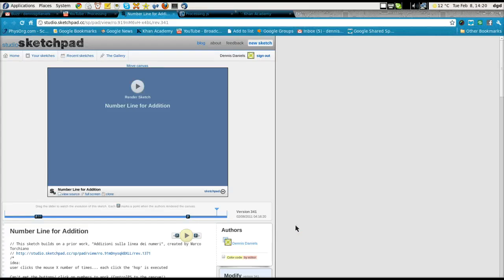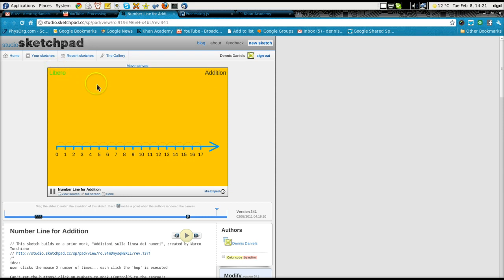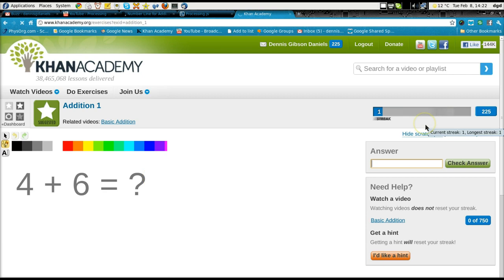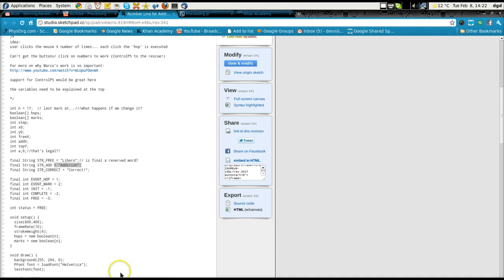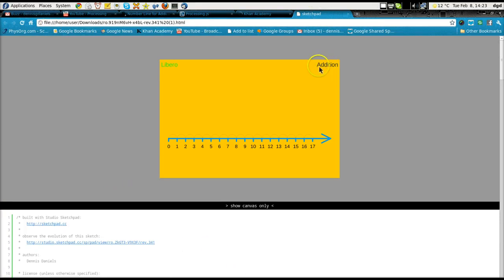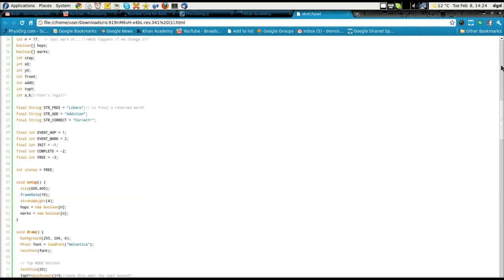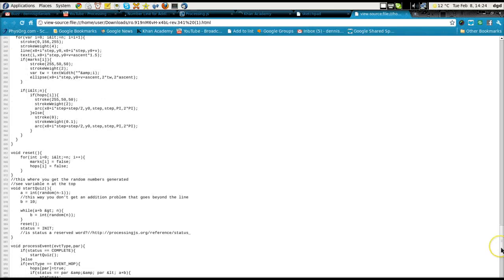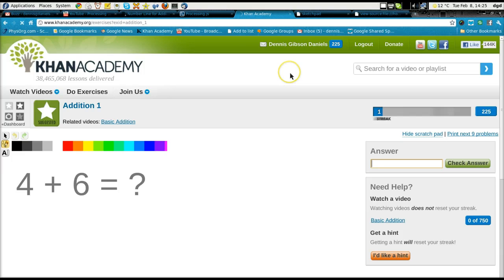create javascript exercises for Kahn Academy with processing